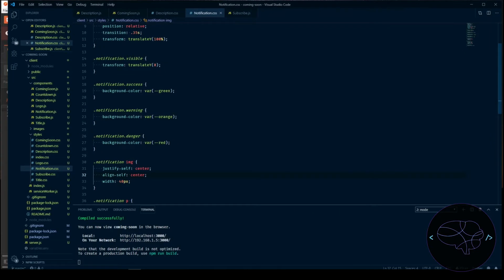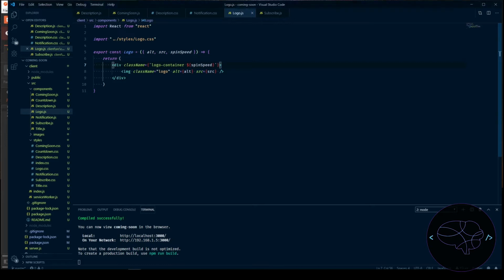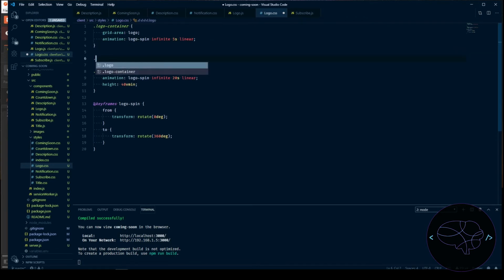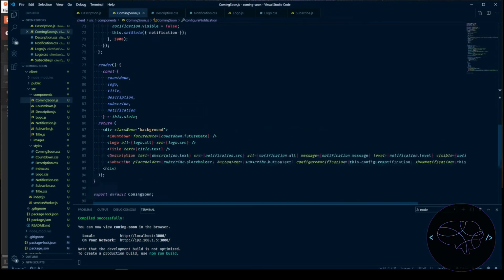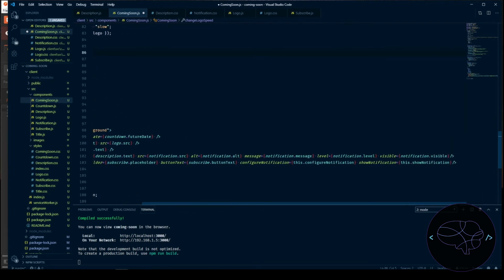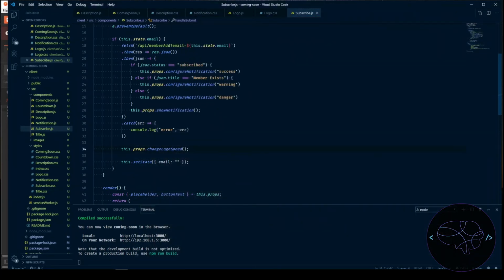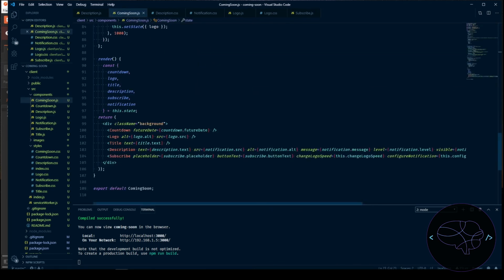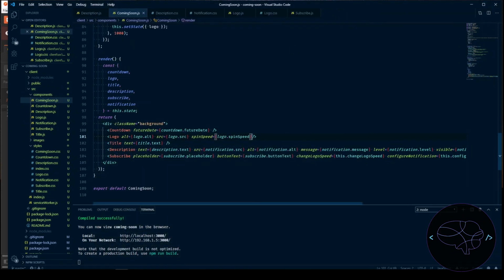React Coming Soon Page #8 - Changing CSS Animation Speeds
Today you will learn an important lesson in UI design. As a developer, you want to give your user the sense that your application is running smooth and fast. One way to improve the feel of the speed of your application is through animations. When a user submits a form, for instance, you can add some animations to make it appear as though something is happening behind the scenes (because it is). In this application, you will learn how to speed up a very simple animation to give that feel that your application is grinding away on the client request.